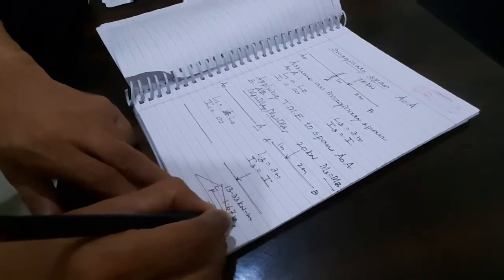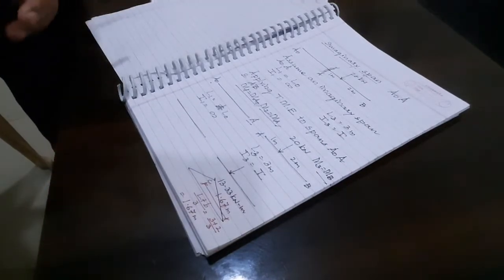Analysis of Indeterminate Structures by Three Moment Equation (Either of the ends fixed)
This video explains the analysis of an indeterminate structre with one of the fixed ends, using Three Moment Method.